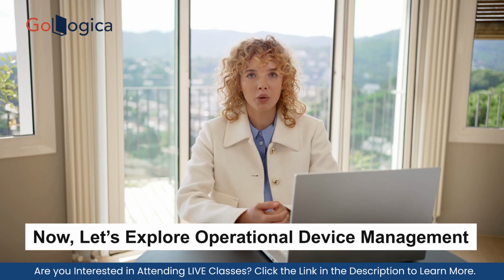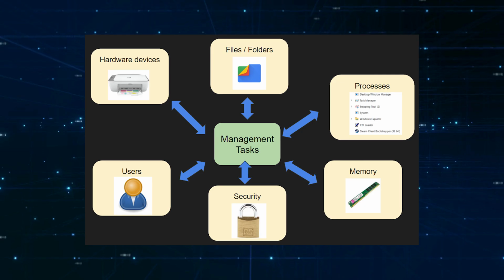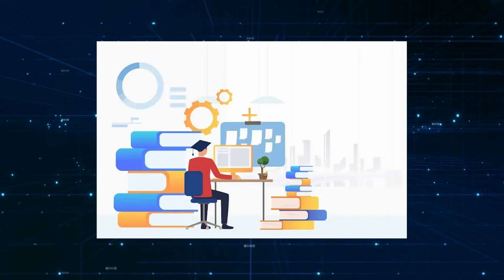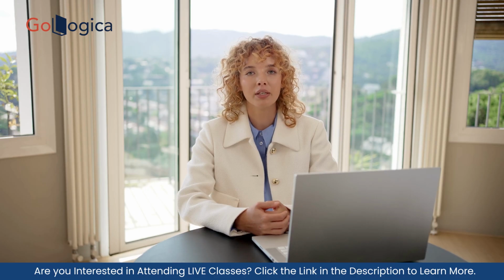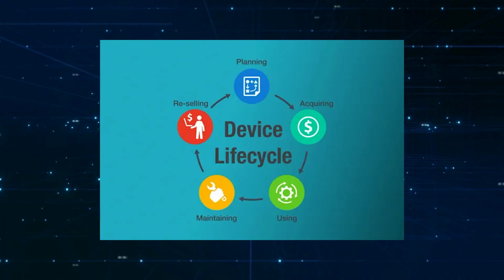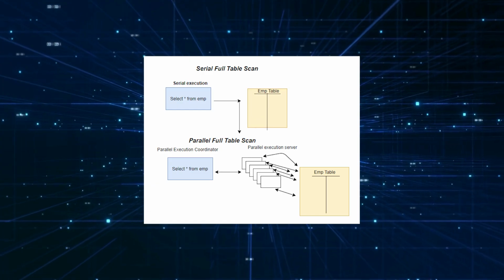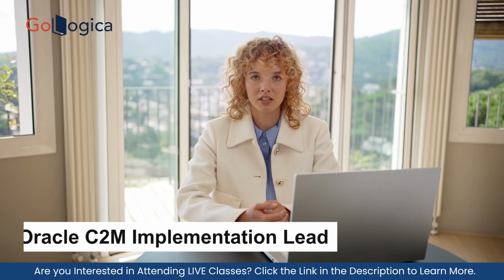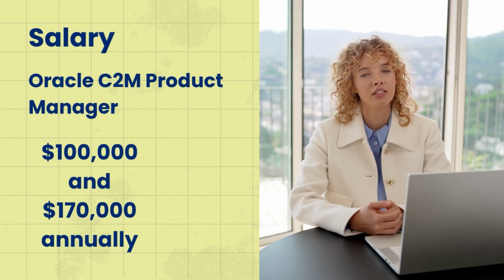What is the REAL Value of Oracle C2M Training for Your Career Growth?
Why Oracle C2M Training is the KEY to Unlocking Your Future Success?

Unlock your potential and master the Oracle Customer to Meter (C2M) platform with the GoLogica comprehensive training! This course is designed for utility professionals, IT specialists, system administrators, and anyone looking to excel in utility management and smart metering solutions. Gain practical, career-ready skills in Oracle C2M Training, Meter Data Management, Customer Information Systems (CIS), and Utility Billing Systems.
What You will Learn:
• In-depth overview of Oracle Customer to Meter (C2M) platform
• Hands-on configuration of utility operations: from customer service to meter data management
• Advanced AMI Integration and real-time Utility Data Analytics
• Best practices in Billing Process Management and Data Accuracy
• How to manage customer accounts, service requests, meter data validation, and accurate billing
• Real-world project scenarios, troubleshooting, and system optimization techniques
• Preparation for Oracle C2M Certification and career advancement in the utility sector

Utility professionals, IT specialists, system integrators, and analysts seeking hands-on Oracle C2M knowledge and certification.

Drop your questions in the comments—our experts are here to help!